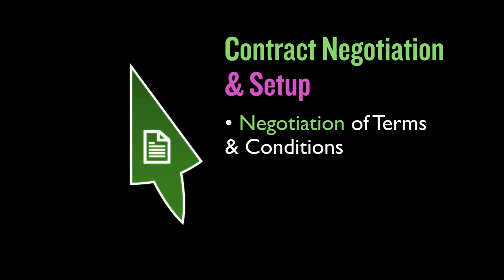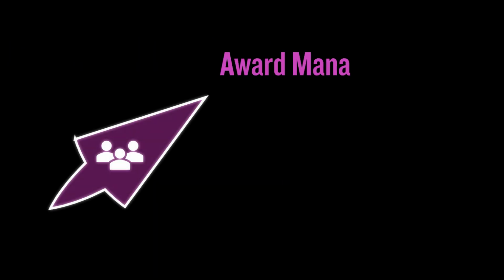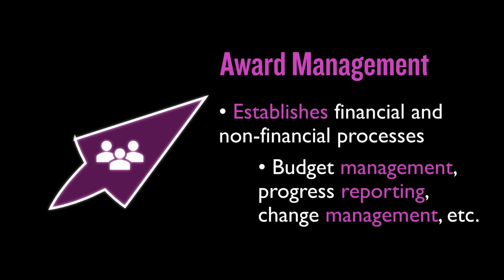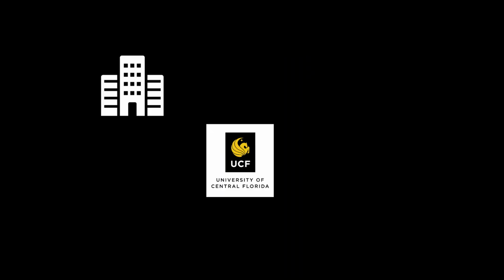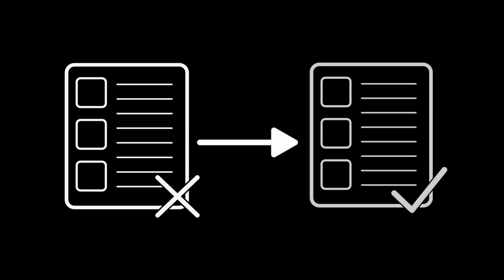Lifecycle of an Award: Post-Award Phase (07)